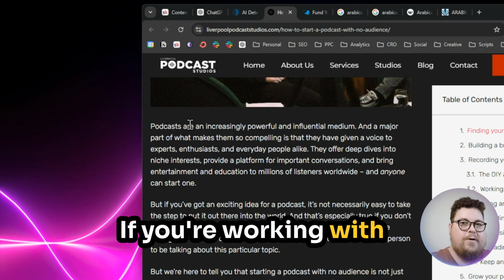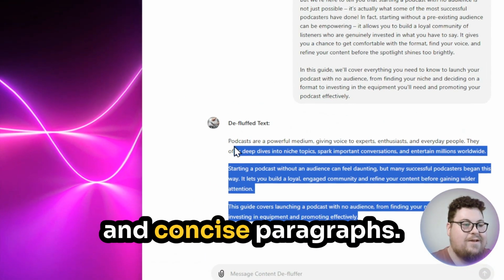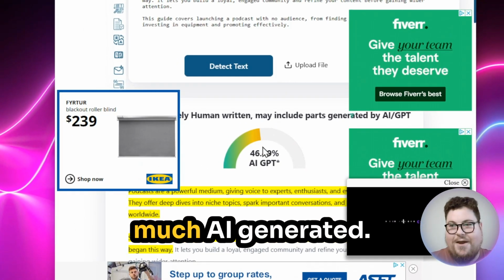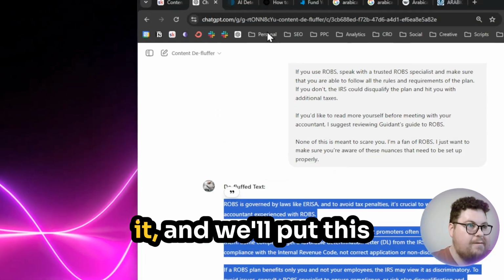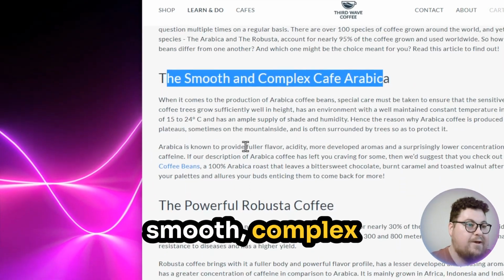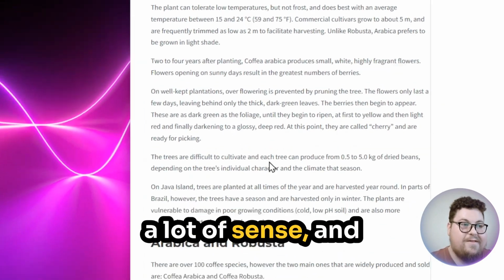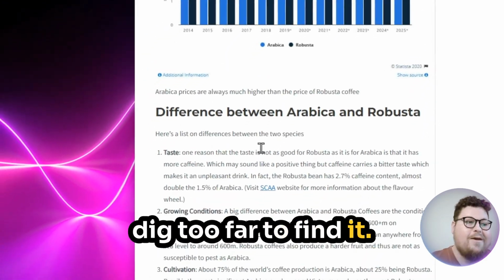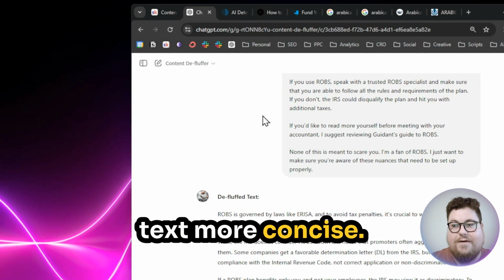Rank Higher And Pass AI Detectors With A Content De-Fluffer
Are you tired of long-winded content that's not performing well in search results? In this video, I introduce the Content Defluffer, a powerful GPT tool designed to trim down those giant walls of text without losing any crucial information. Watch as I demonstrate how this tool not only makes your content more concise but also helps it score better in AI content detectors—cutting the "AI-generated" tag by half or more!

I’ll show you real-world examples of how defluffed content performs in SEO and why being concise can push your page to the top of search results. Whether you’re writing for SEO or simply looking to make your content more reader-friendly, this tool is a game-changer.

Ready to boost your content’s effectiveness? Try the Content Defluffer today, available in the GPT store and AI SEO Academy.